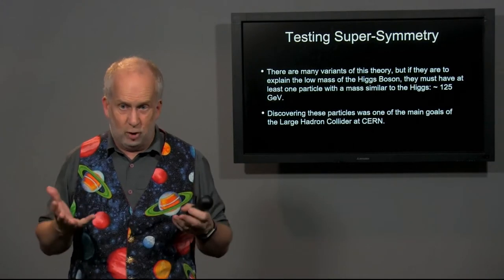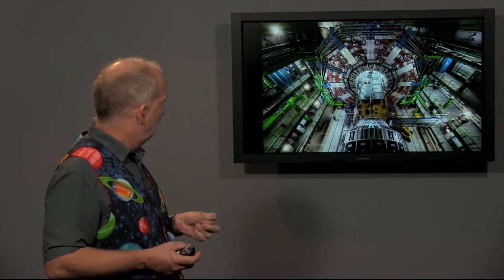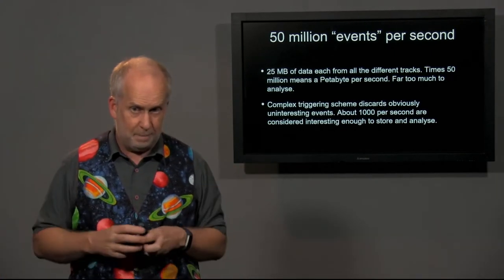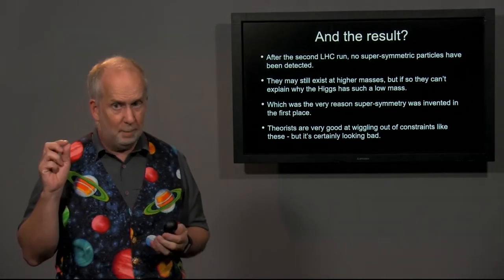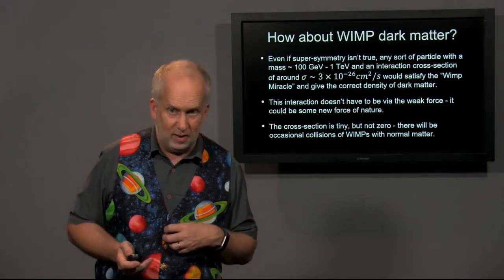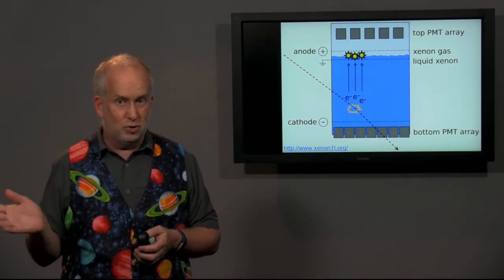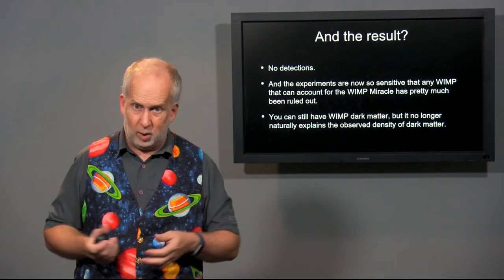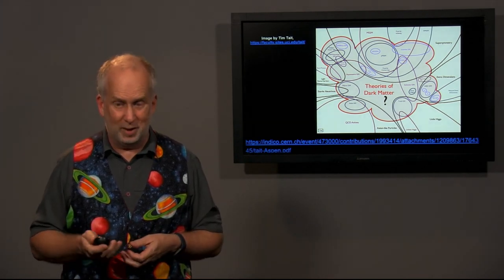A1L07V10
WIMPs - why they are now looking less plausible as dark matter candidates.